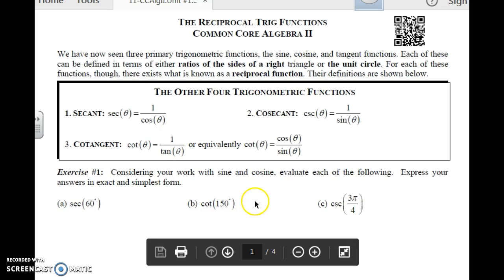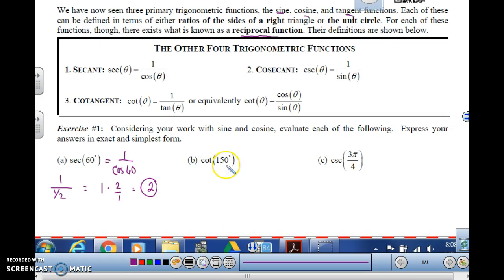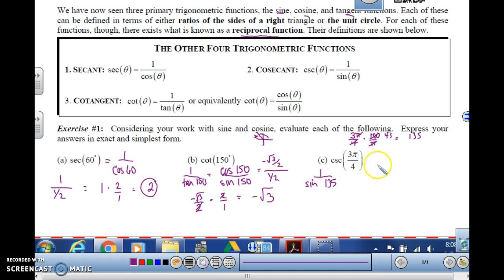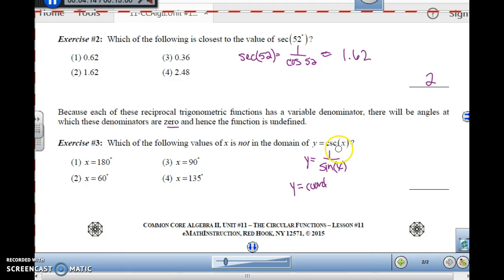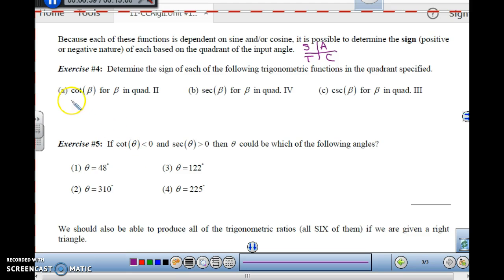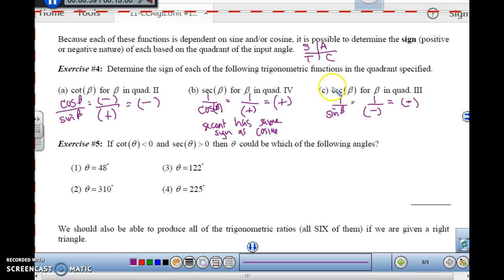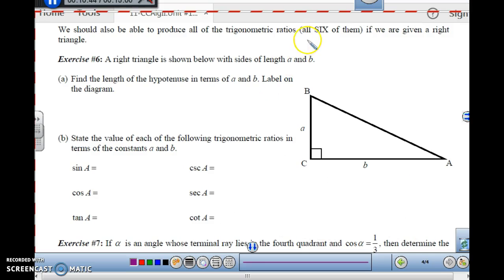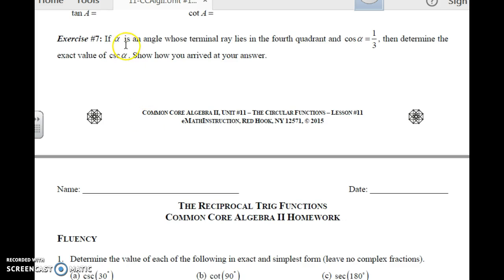Algebra 2 U11L11 The Reciprocal Trig Functions